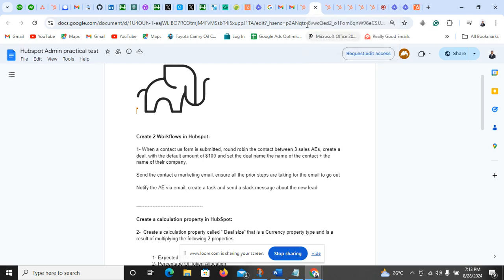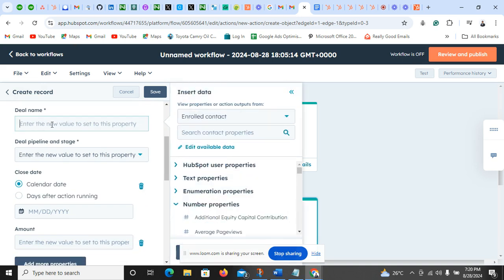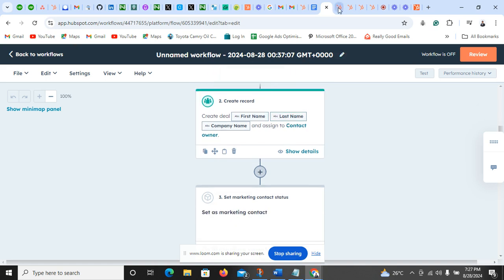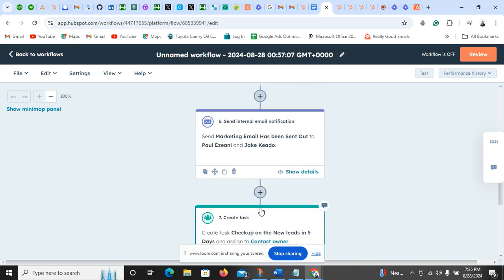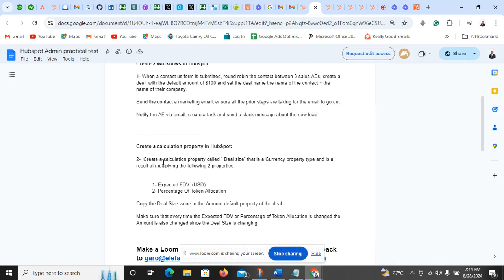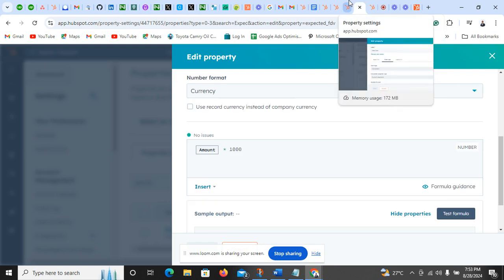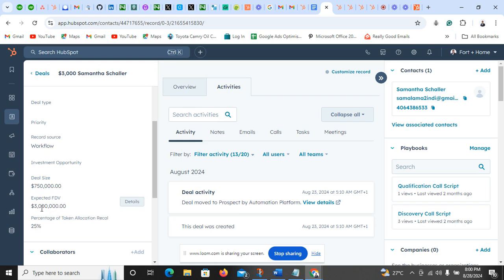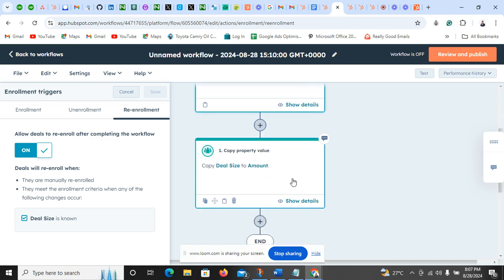Hotspot Admin Practical Test Completed Paul Ezeani 1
My name is Paul Ezeani. I’m the HubSpot CRM Administrator for Fort + Home group of companies (HubSpot Enterprise Client), a real estate company based in Denver, Colorado, US. I work remotely for the company Full-time from Lagos, Nigeria, within the Mountain Time Zone work hours.

I'm a HubSpot CRM certified marketing automations expert and seasoned digital marketing professional with extensive experience in implementing tailored-made CRM solutions for businesses looking to integrate departments in revenue operations, eliminate data silos within them, and improve customer experience (CX) and revenue.

I hold certifications from HubSpot, Google, and Meta (formerly Facebook), accumulating over eight years of hands-on experience in overseeing marketing automations as well as digital ad campaign setup and management for startups and small-to-medium scale companies.

I'm poised to leverage my unique expertise in HubSpot CRM implementation, marketing automations, and digital ad management to streamline your business’s internal processes, improve customer experience (CX), and grow your business revenue.

These videos showcase my knowledge, understanding, and experience with HubSpot. One of the videos showcases how I answer professional questions relating to the use of HubSpot. The second video shows some workflows I have built to help with lead qualification and routing.